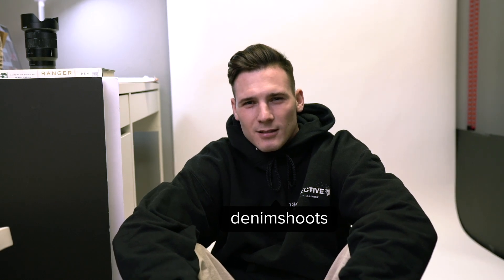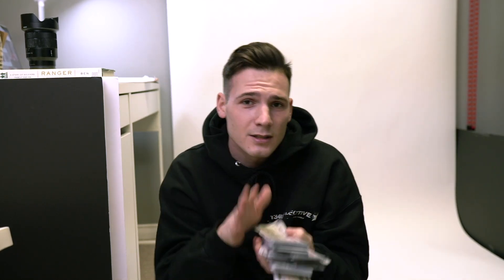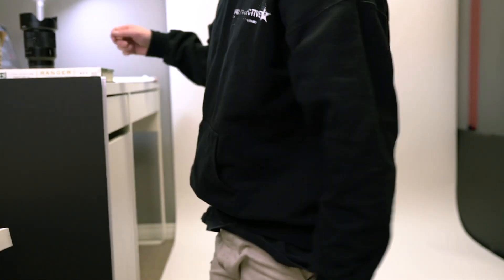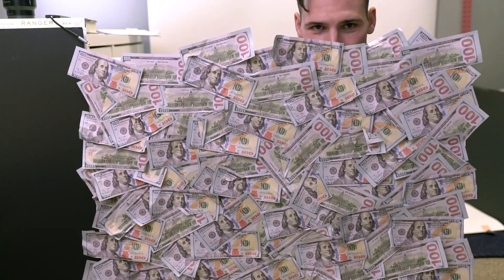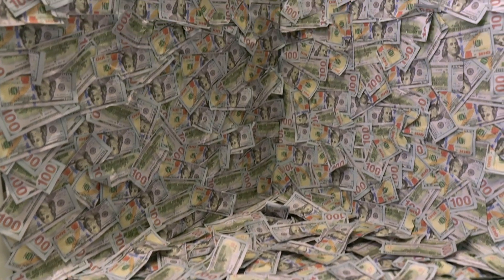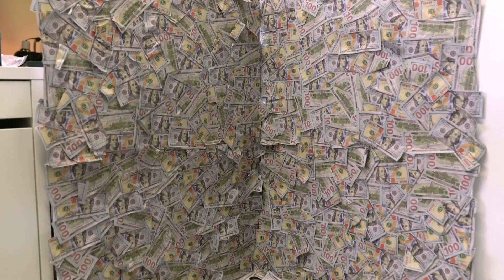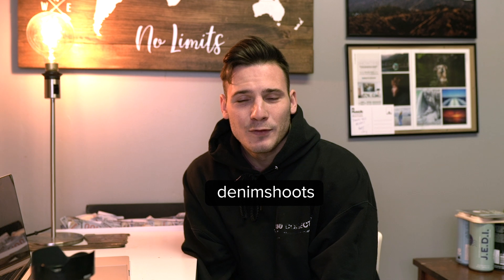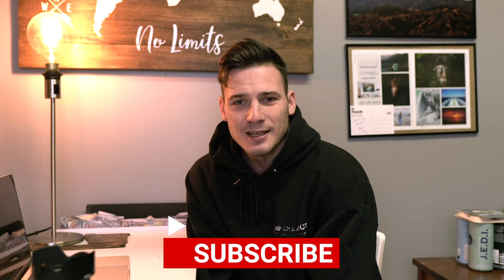$60K PHOTOSHOOT AT HOME (Self Portrait Ideas)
I've been bored in the house and in the house bored so I thought I would recreate a scene from JCole's ATM music video. In this $60K Photoshoot I used some photo money off of wish to get the inspired look! I think they turned out pretty cool!